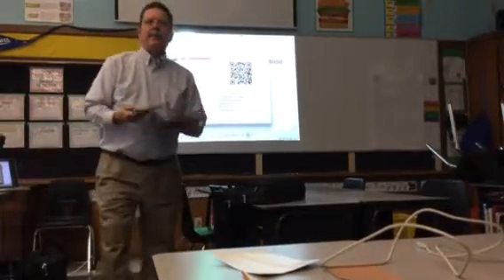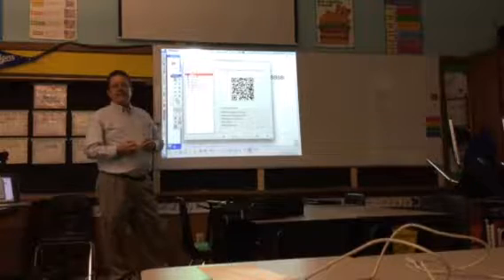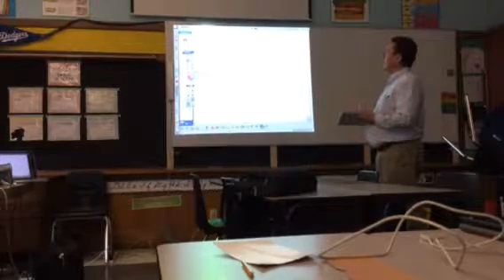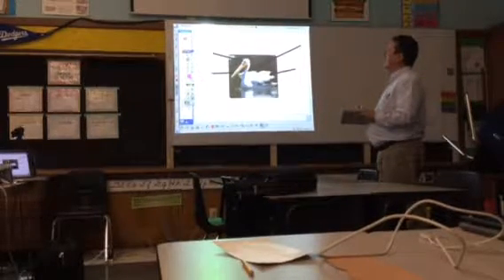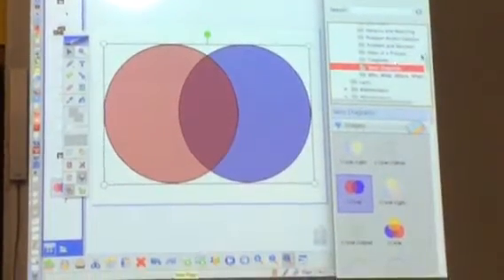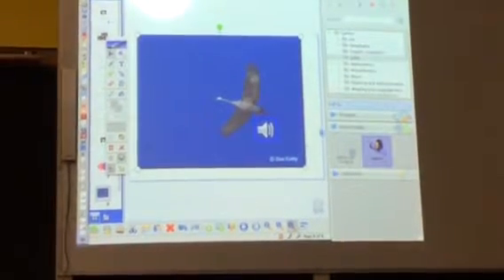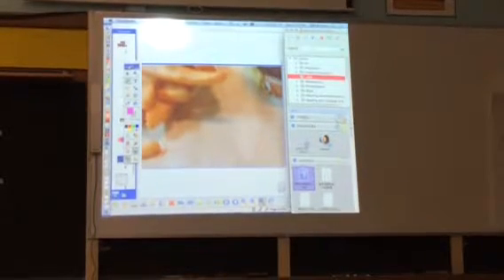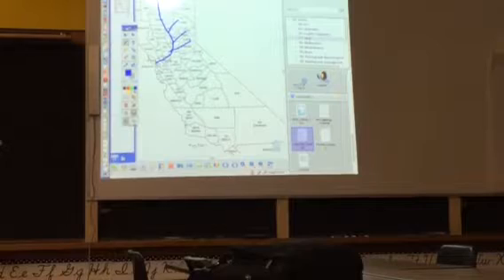Part 3 mimio presentation